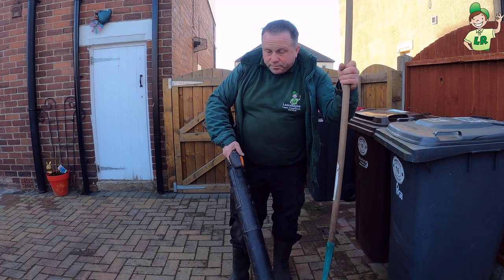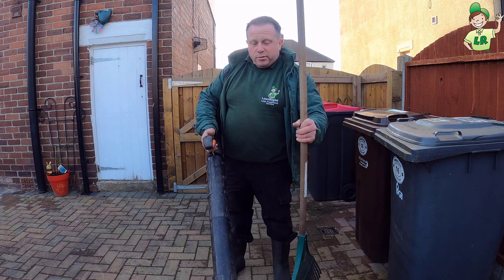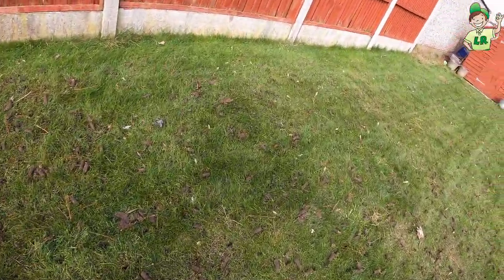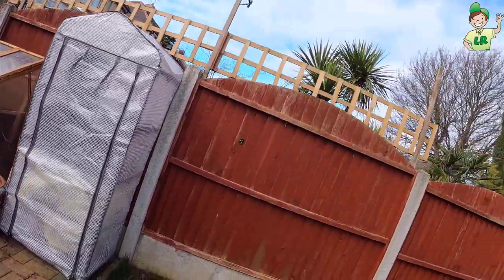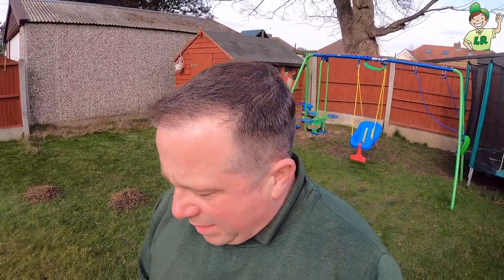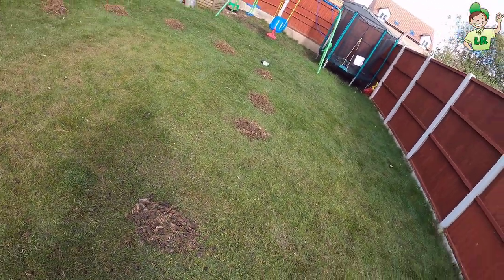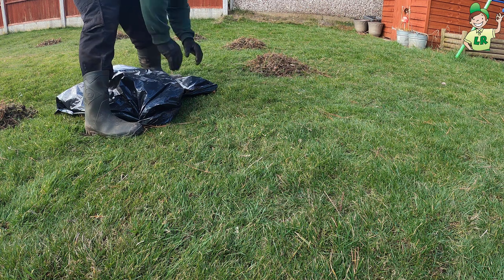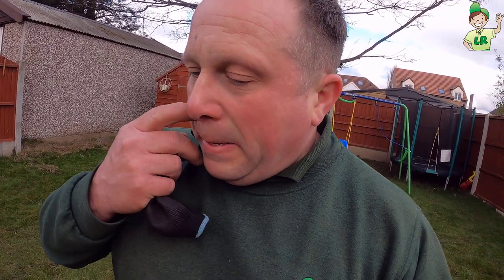First hollow tine aeration of the year on this customers lawn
We are hollow tine aerating this lawn.  Filmed in the first week of the month, the weather had improved enough to allow us to carry out hollow tine lawn aeration on this customers lawn.

Aeration carries many benefits to a lawn.  It simply improves the ground and enables your lawn to become Greener, happier and healthier.

Please watch the video to see how I carry out aeration, the benefits of aeration, and see how I act like a dog to clear up the cores of soil.